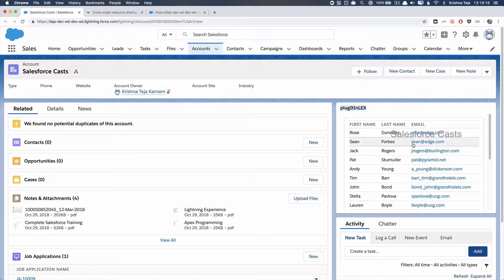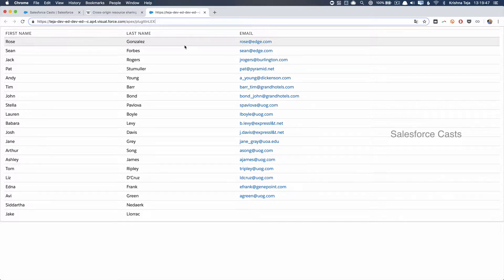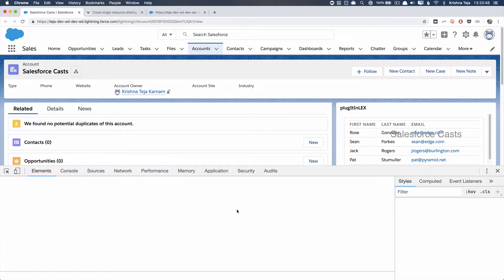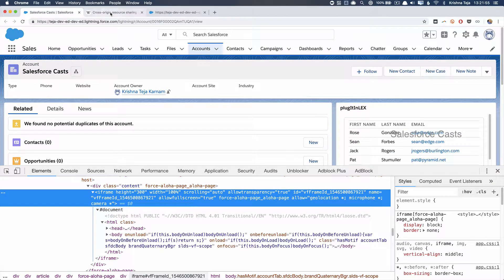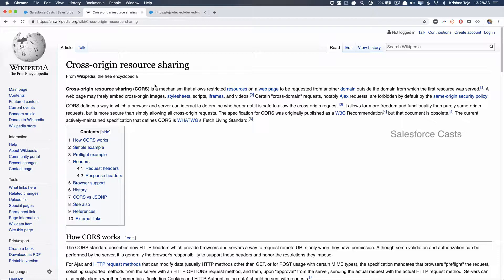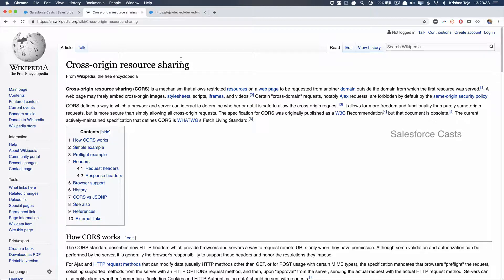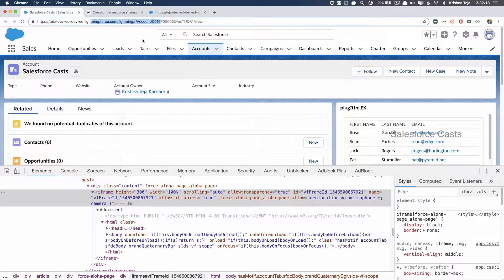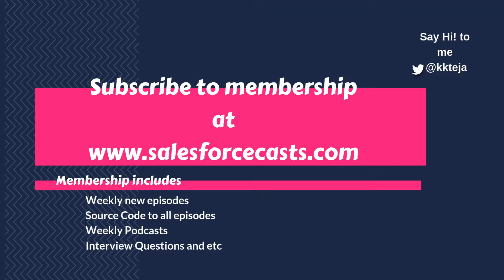Data Transfer via different kinds of Events